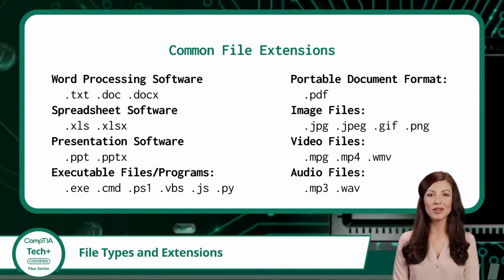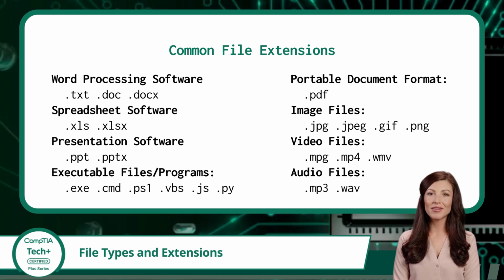CompTIA Tech+ (FC0-U71) | File Types and Extensions | Exam Objective 3.1 | Course Training Video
CompTIA Tech+ (FC0-U71) | Exam Objective 3.1 | Identify components of an OS - File Types and Extensions